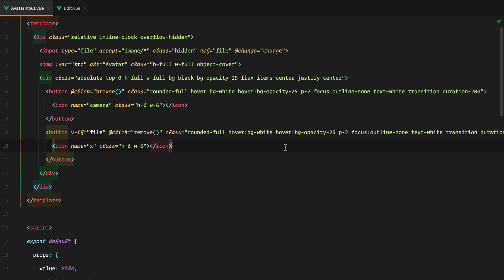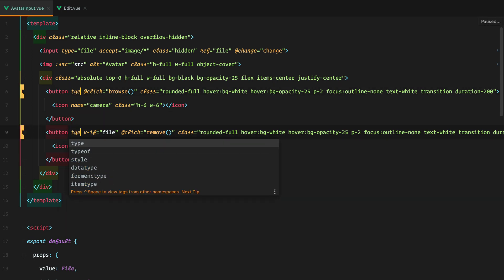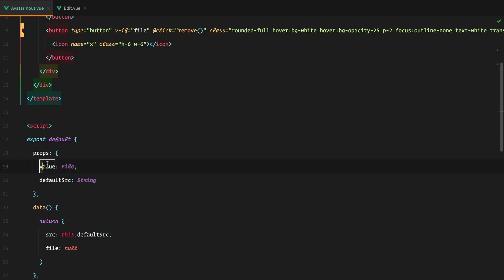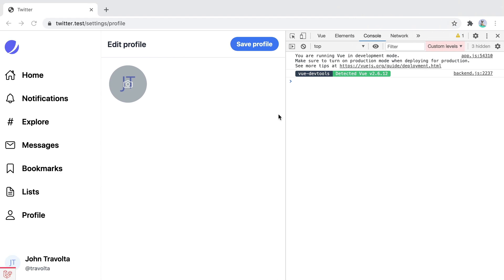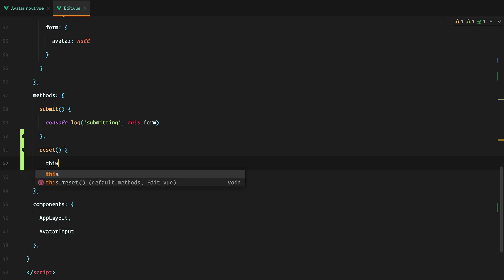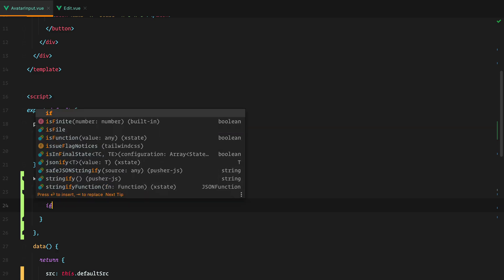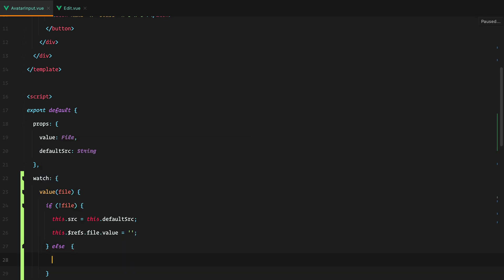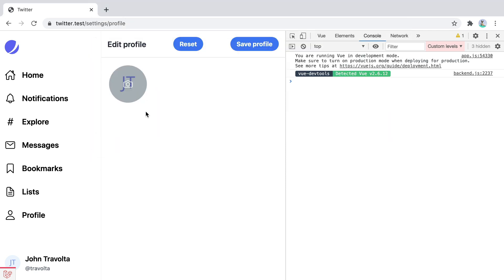Bugfixing the avatar input component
In a previous video we've build a custom avatar component, but sadly I missed a few things that could've been better:

- buttons with unspecified type are treated as submit buttons when they are inside a form element - so our pick and remove file buttons should have their type set to "button"
- unnecessary use of the file data property - we can just use the value we receive as a prop
- there was no way of resetting the avatar input value from outside our component